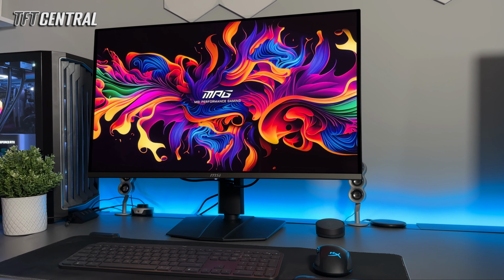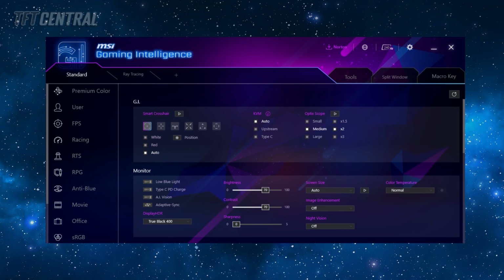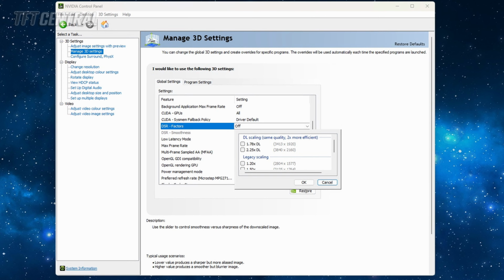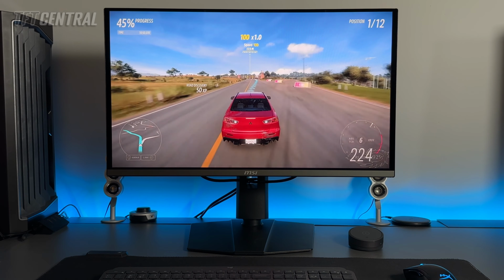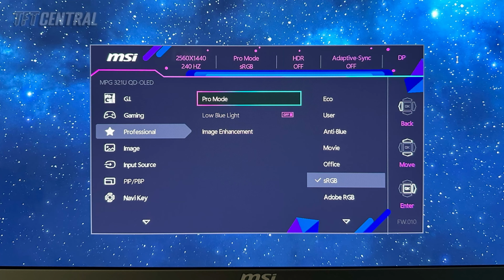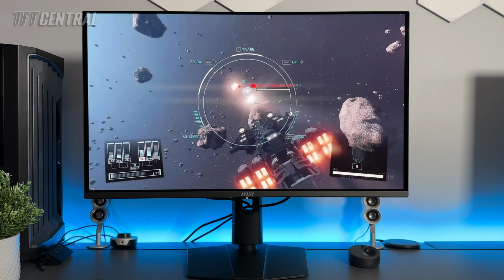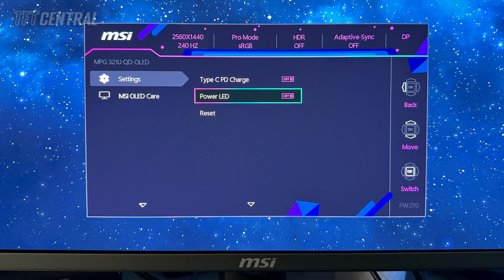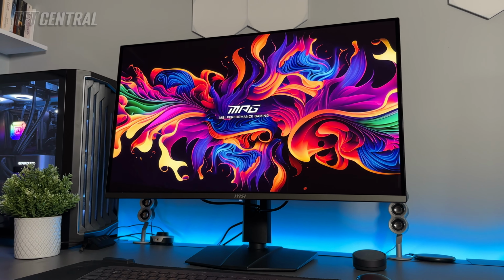Massive firmware updates tested! - MSI 32” and 27” QD-OLED monitors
We take a look at the recent firmware updates (FW.010) released by MSI in May 2024 for their 32” MPG 321URX and 27” MPG 271QRX monitors, which offer a massive range of updates, improvements and fixes.

*Update Sept 2024*: we have also since tested their more recent FW.011 firmware which offers some further updates and improvements.

PURCHASING

* MSI MPG 321URX (32” 4K 240Hz model)
* MSI MPG 271QRX (27” 1440p 360Hz model)
* MSI MAG 341CQP: (34" ultrawide 175Hz)
* MSI MPG 491CQP (49” super ultrawide, 144Hz model)

* Testing ‘HDR400 True Black’ and ‘Peak 1000’ Mode Brightness on New OLED Monitors